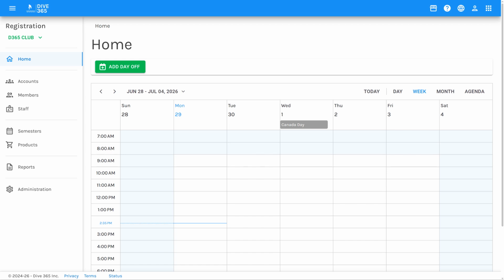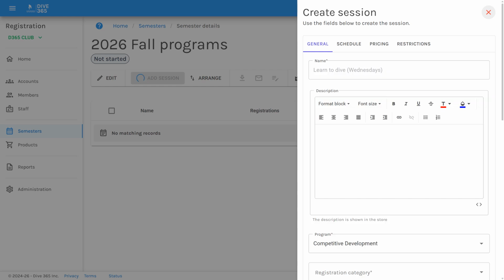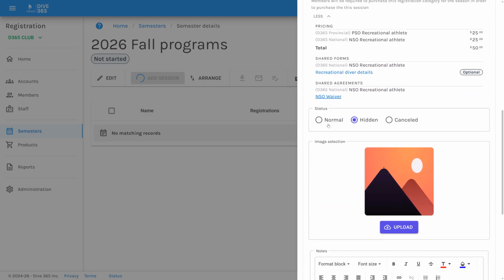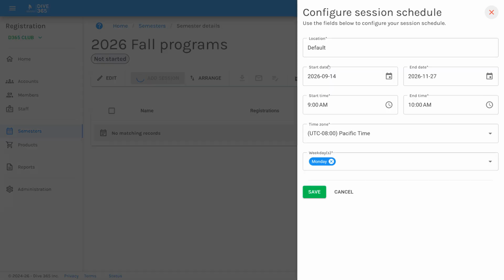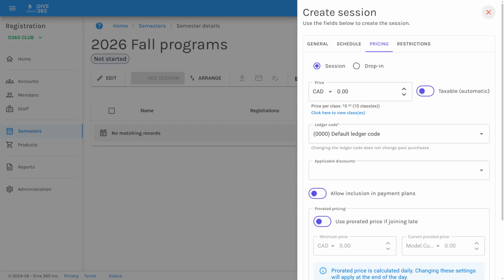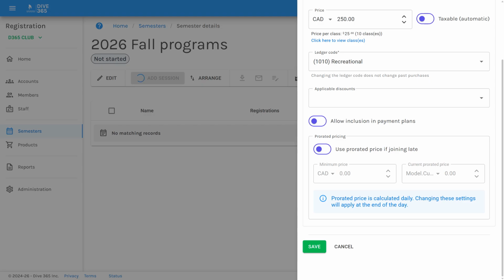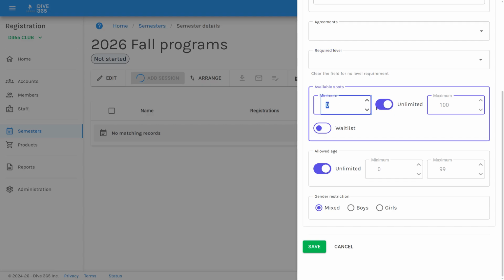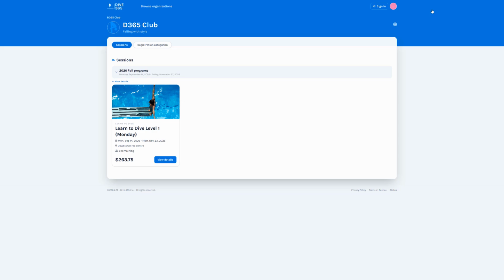Create a standard session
Learn how to create a standard session in Dive 365

0:00 - Preamble
1:47 - General information
4:00 - Schedule
6:39 - Pricing
8:46 - Restrictions